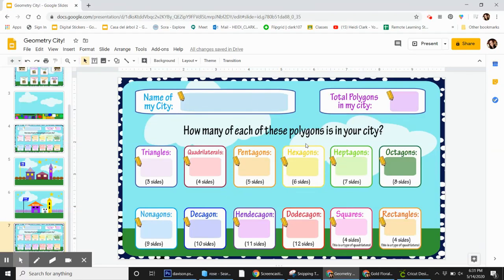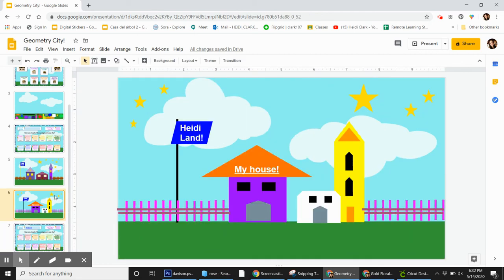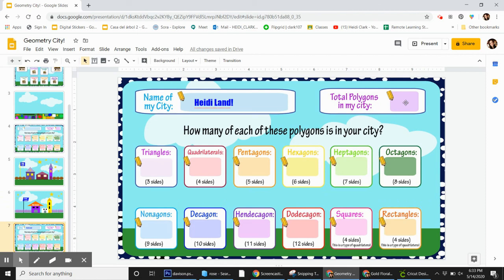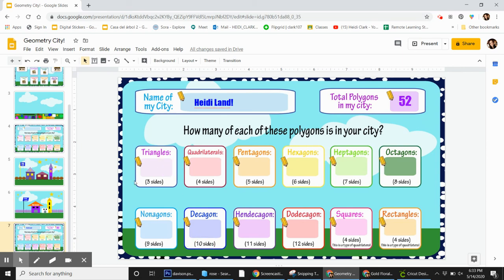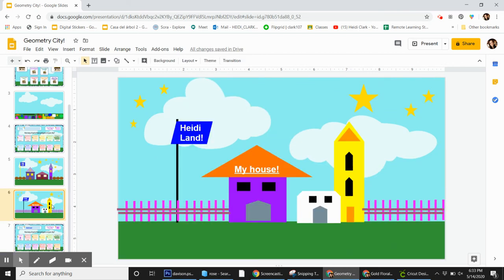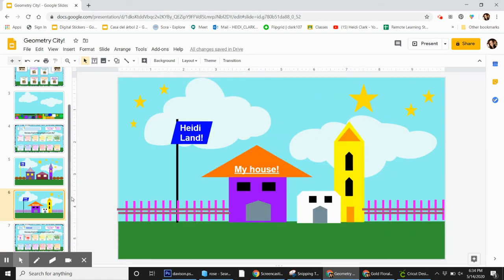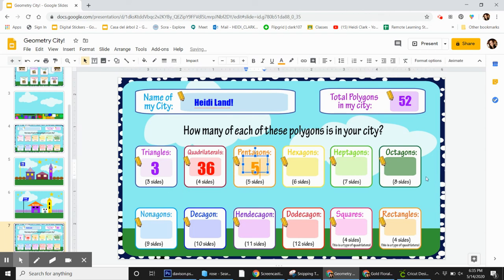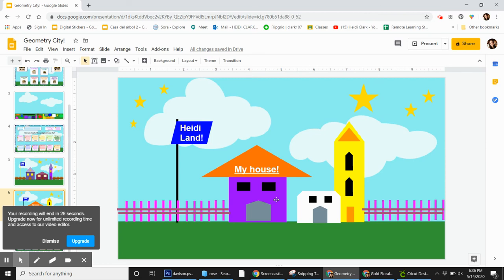How to fill out resource page